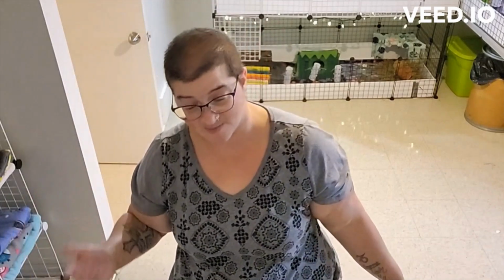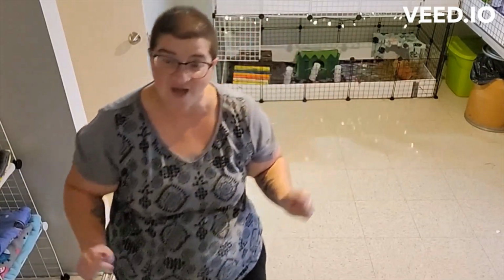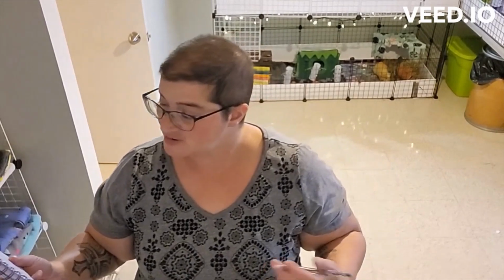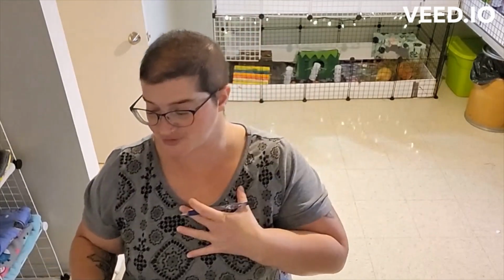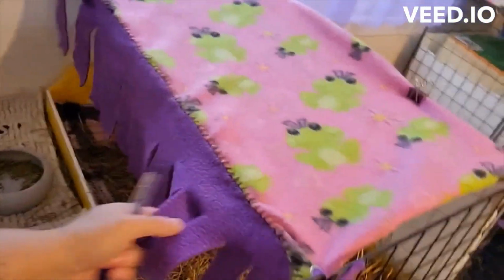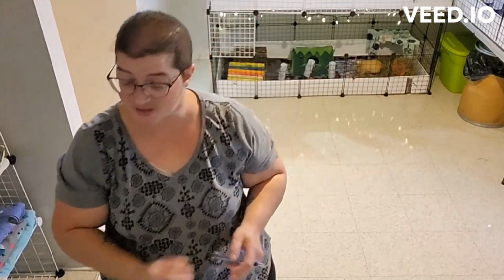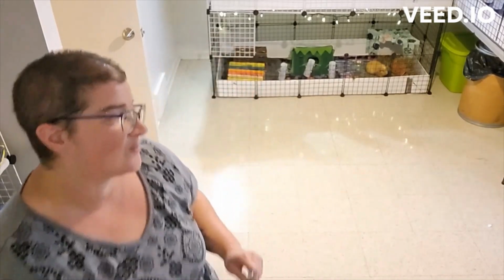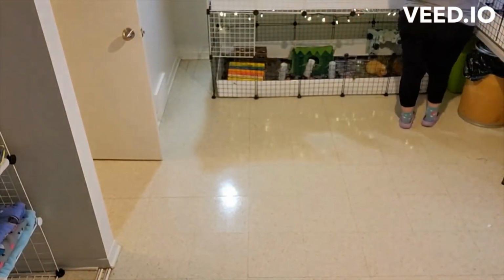Guinea pig must have items of 2023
if you are from Canada and would like to send anything to the guinea pigs :